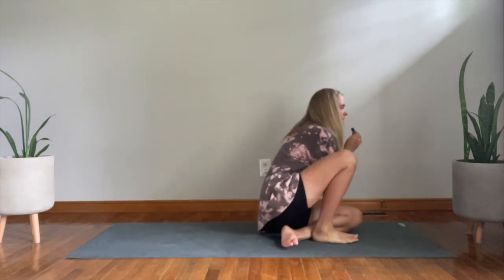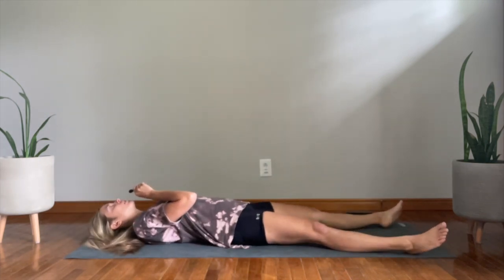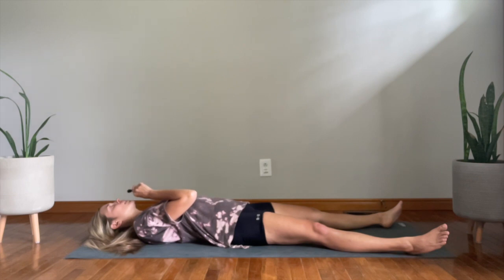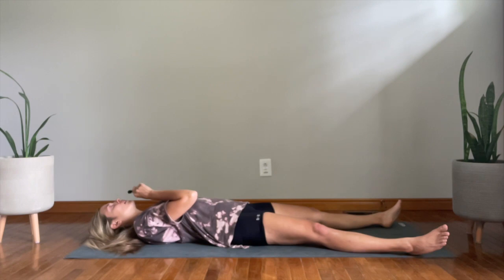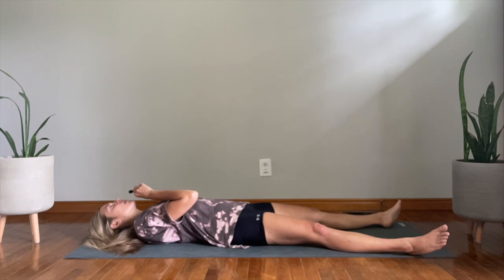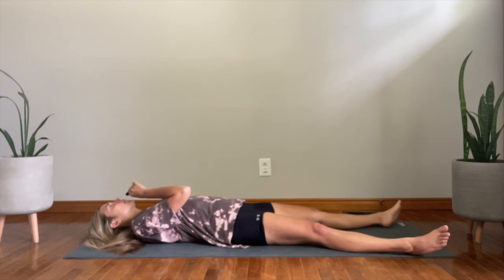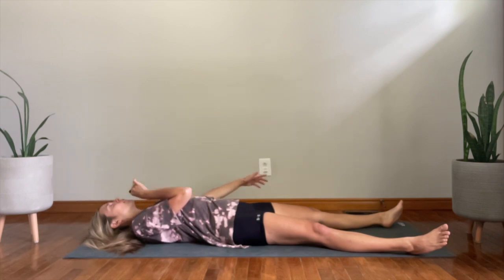Yoga for Deep Relaxation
In this video we focus on turning the awareness inward and allowing the body to completely relax. By keeping the body still and refocusing the awareness, we are able to support the body with the rest in which it truly desires.

We will also quiet the mind by using practices of sense withdrawal and concentration.

Namaste